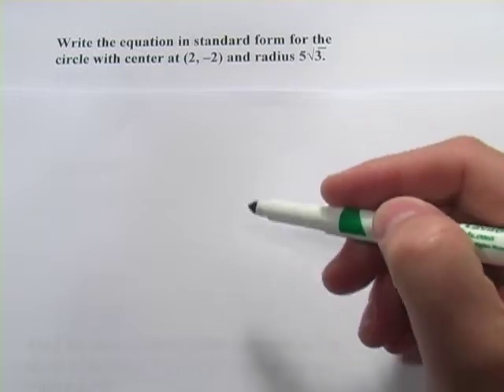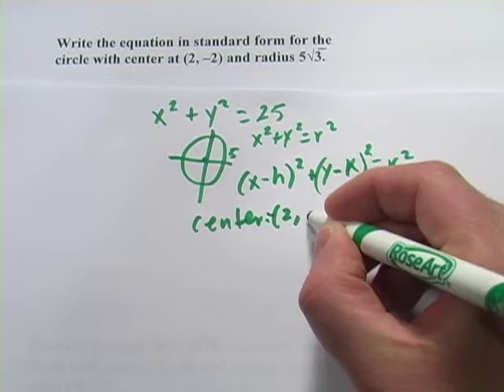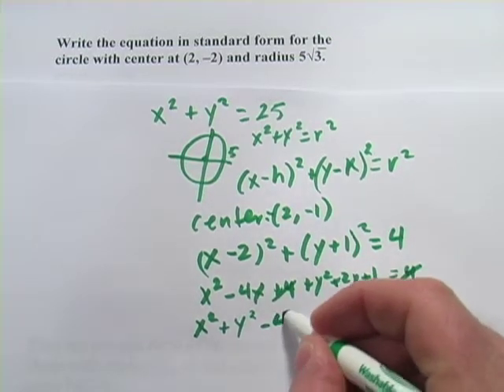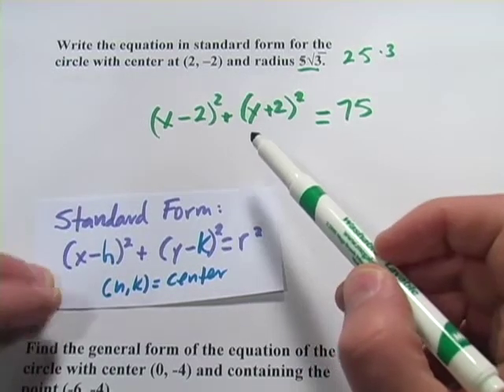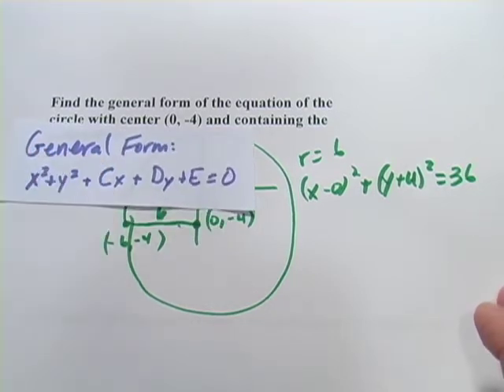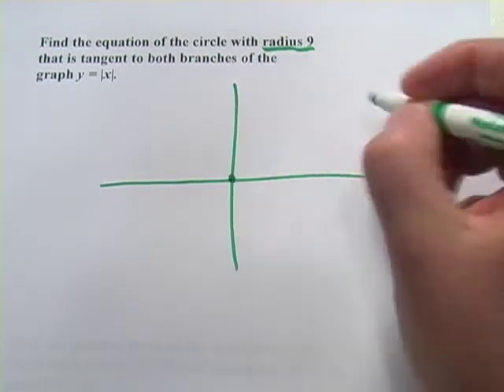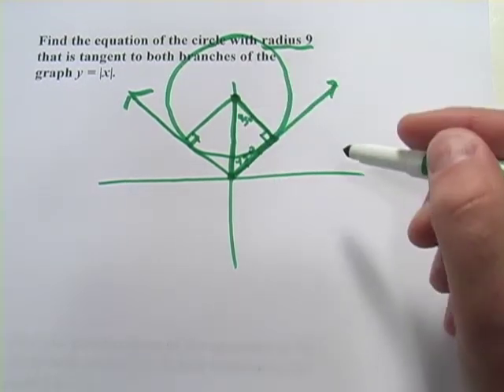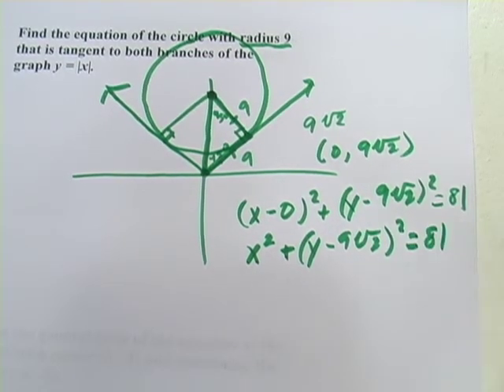Equations of Circles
How to write equations of circles in standard form and general form